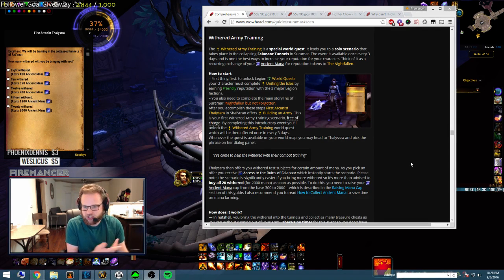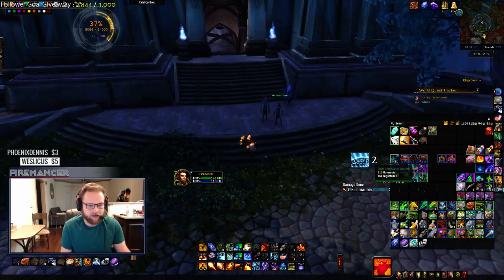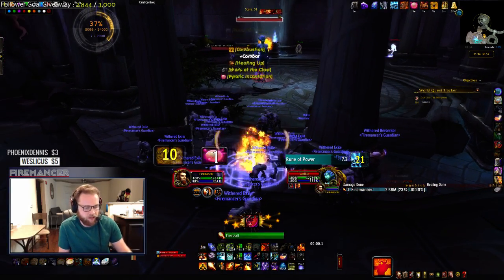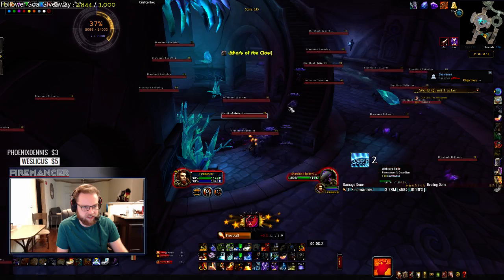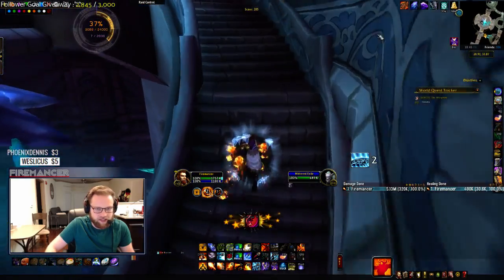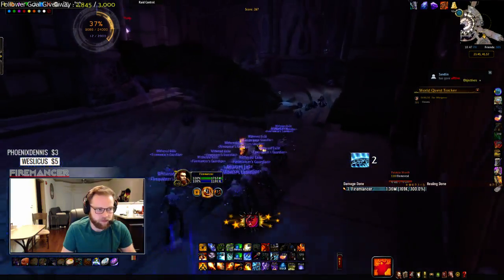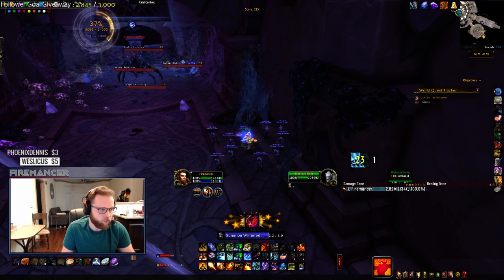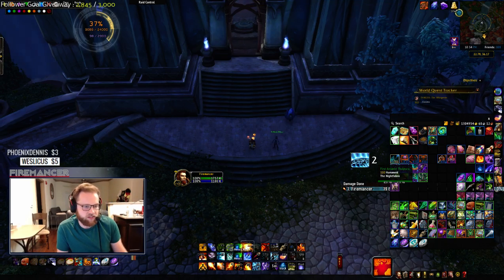Withered Army Training - Mage/Caster Tricks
TLDR : GO SLOW AND SHEEP ALL THE THINGS